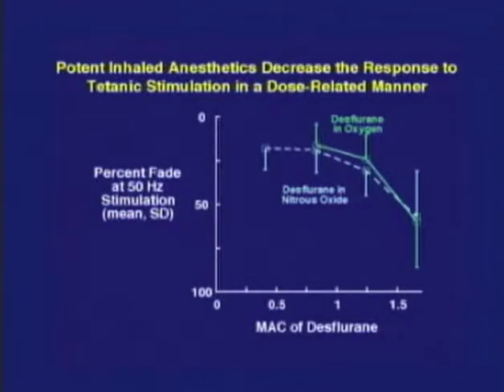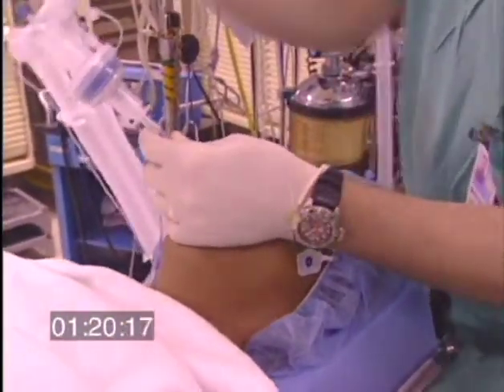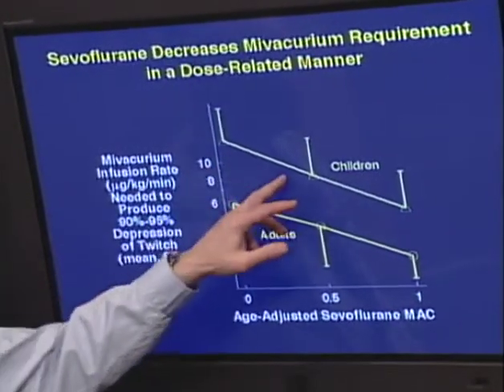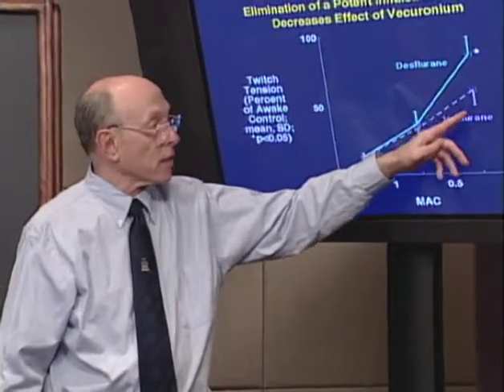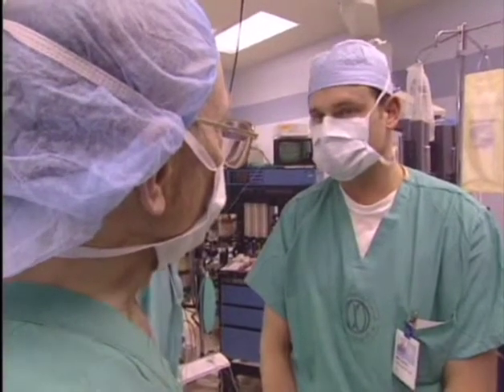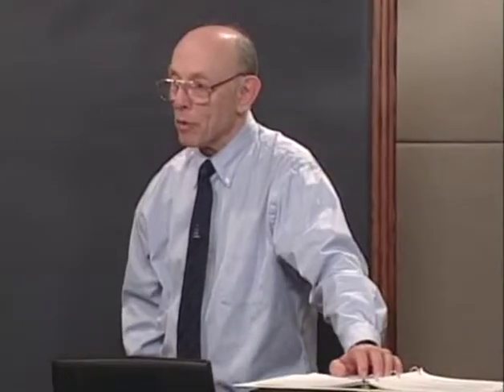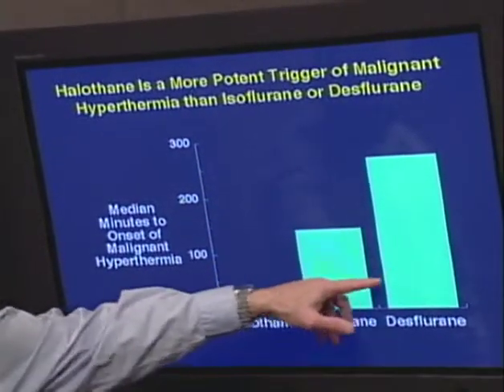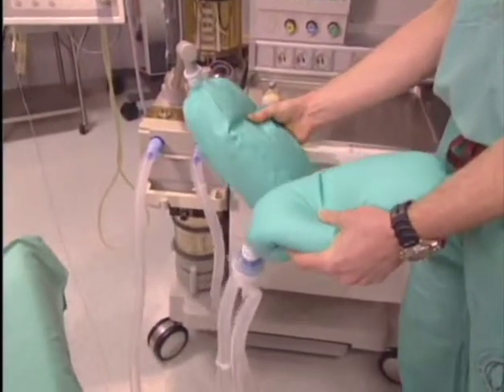Chapter 9 Neuromuscular Effects